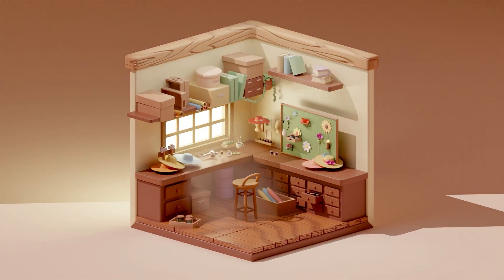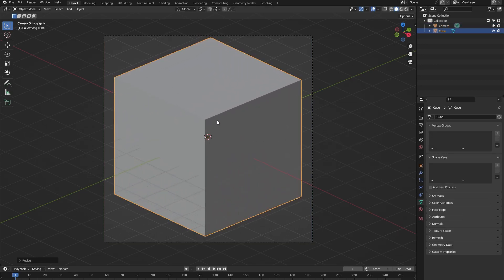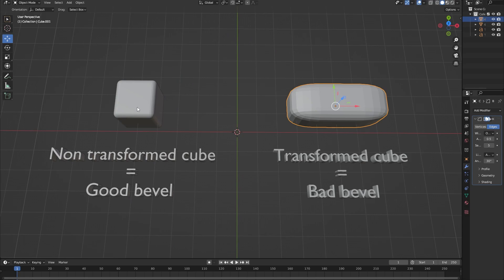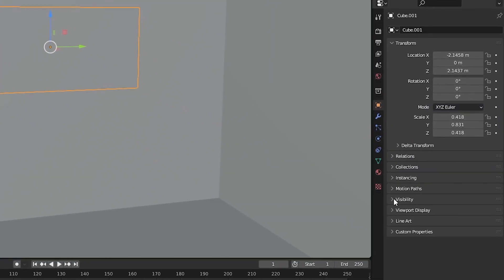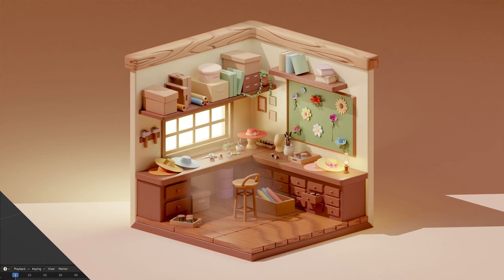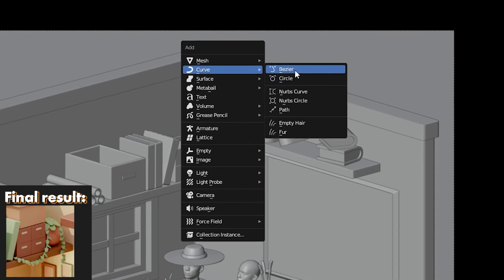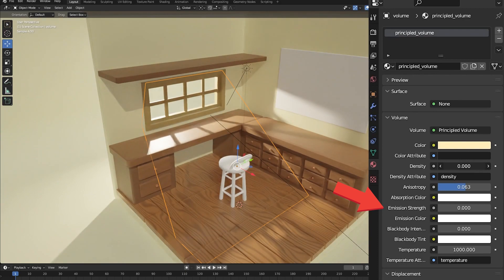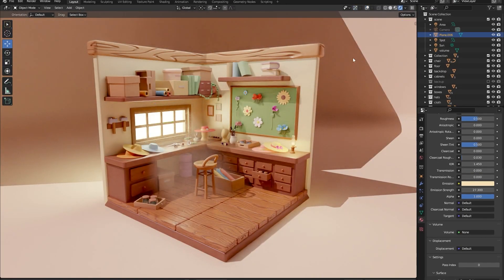How to make an Isometric Room inside of Blender | Blender Tutorial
In this video we'll explore how you can easily create an Isometric Room inside of Blender.